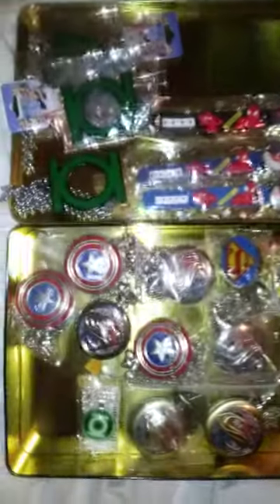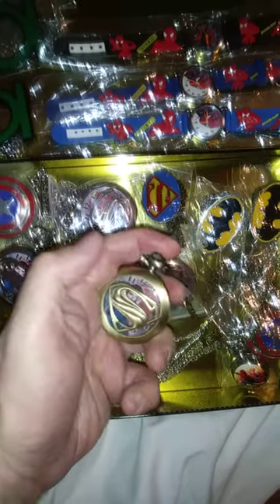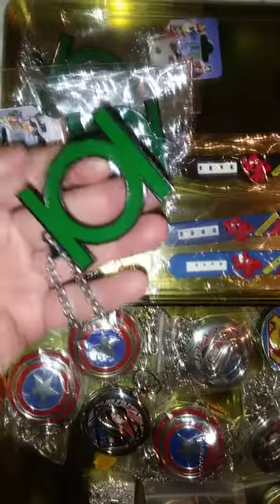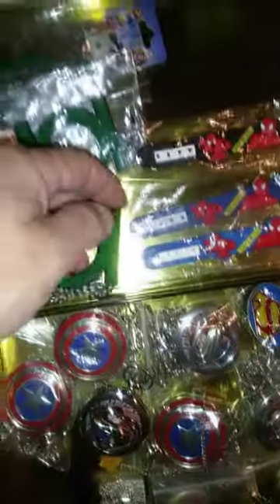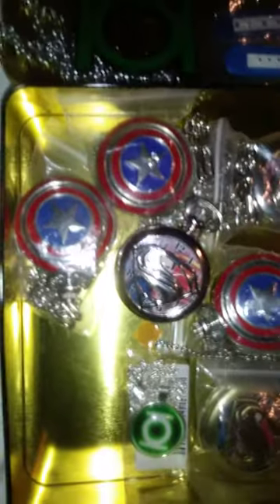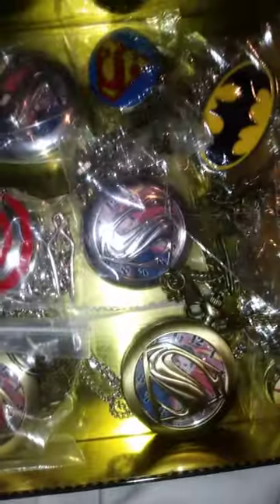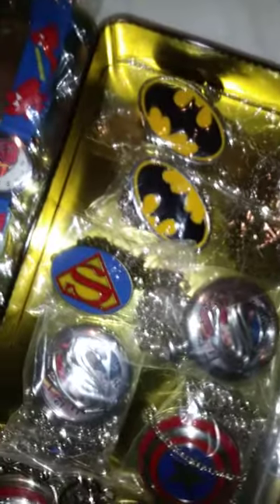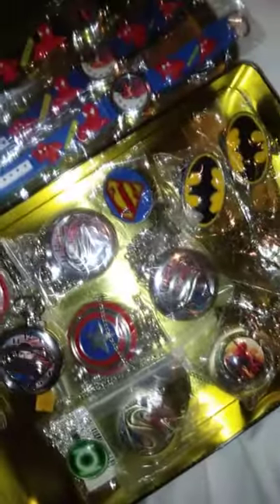Superhero Pocket Watches Collectibles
Superman Batman Captain America Pocket Watches Green Lantern Necklace Steam Punk Jewelry Collectibles